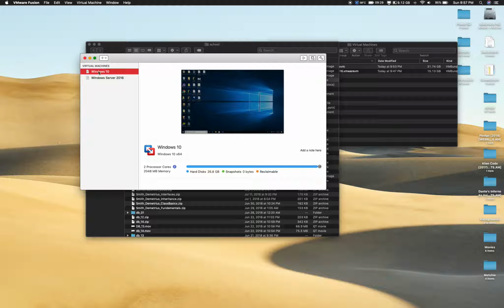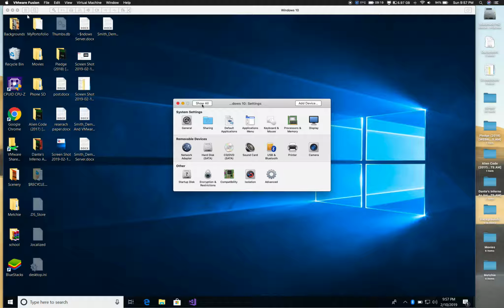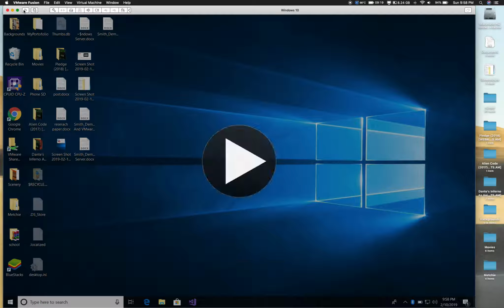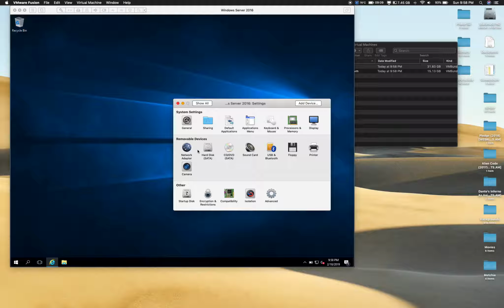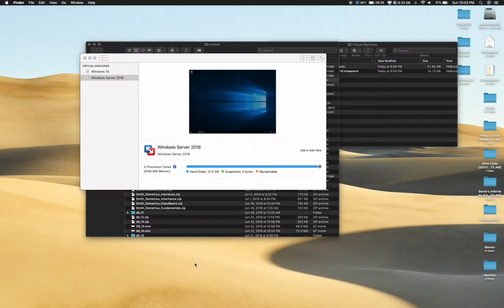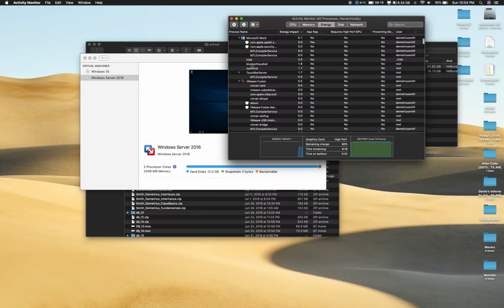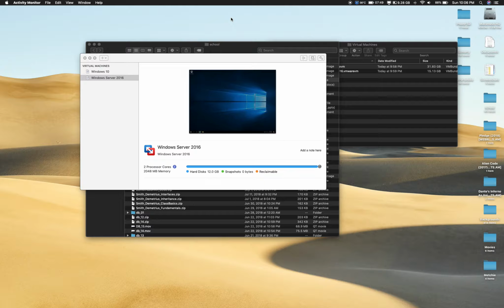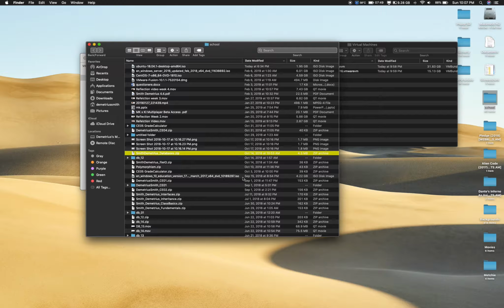Smith Demetrius Week1Summary